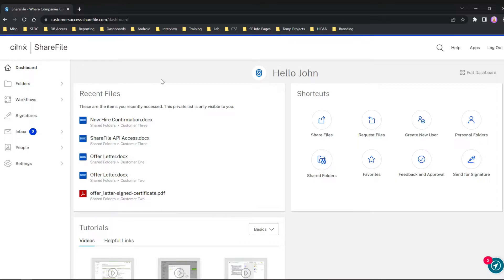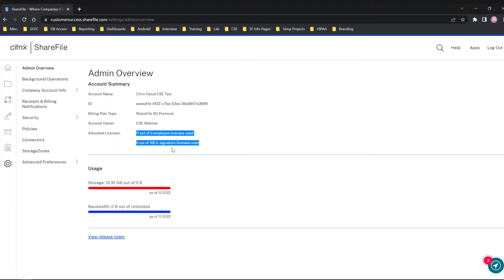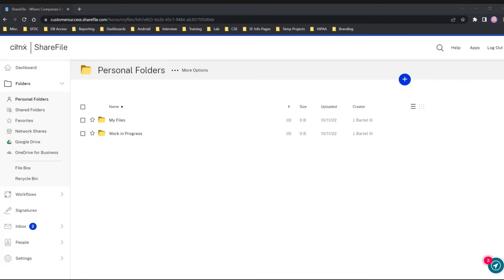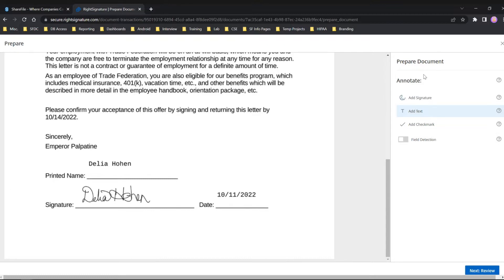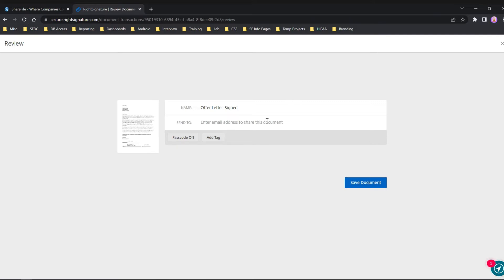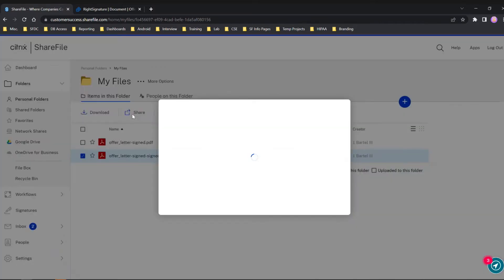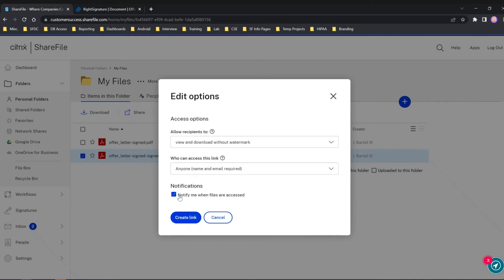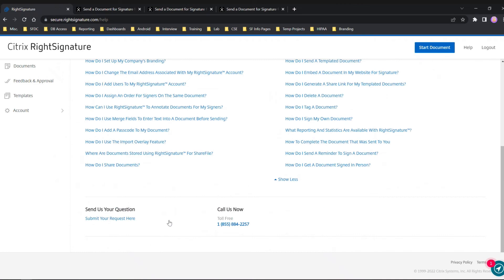RightSignature Basics - Enable RightSignature licenses, sign yourself, and submit a support ticket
Learn from John Bartel how to enable RightSignature licenses in ShareFile, sign a document yourself, and submit a support ticket.